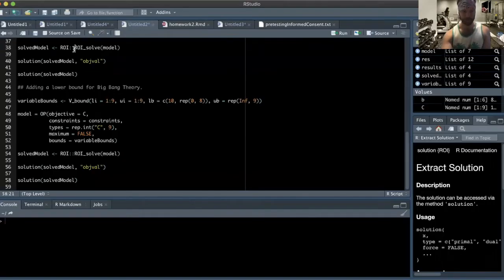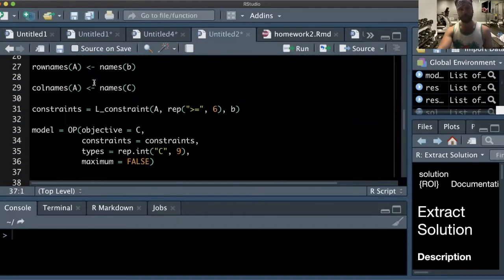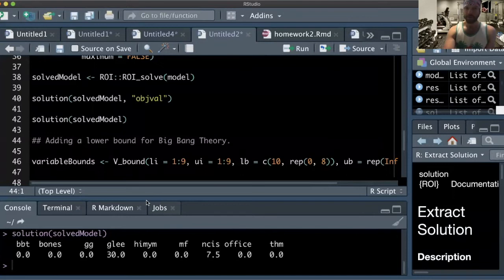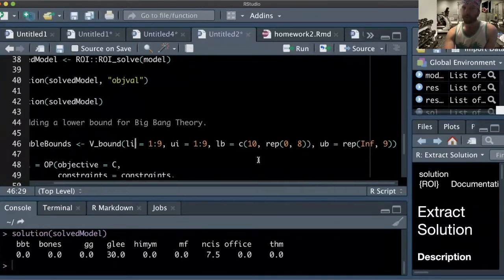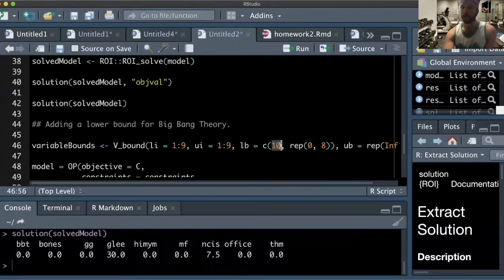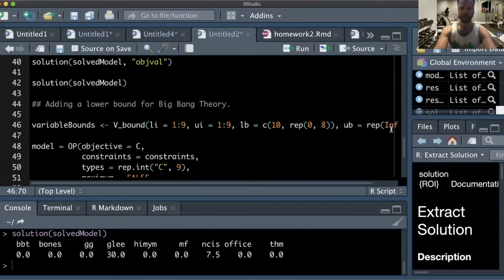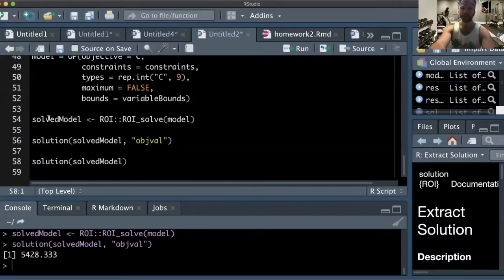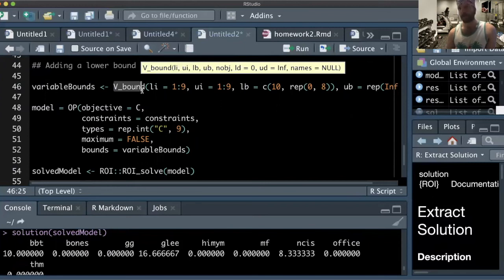QDM -- Variable Bounds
Using ROI to set lower and upper bounds in linear programming problems.